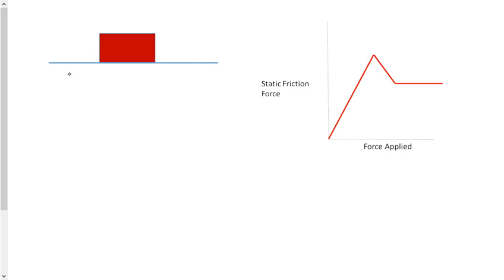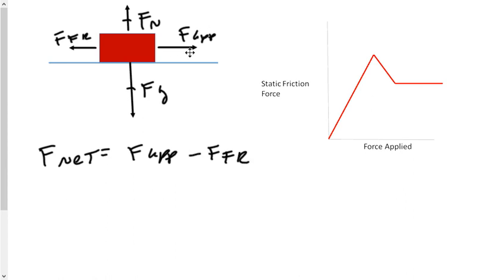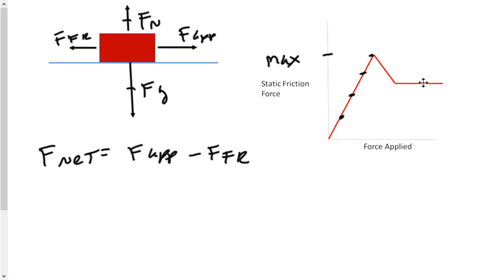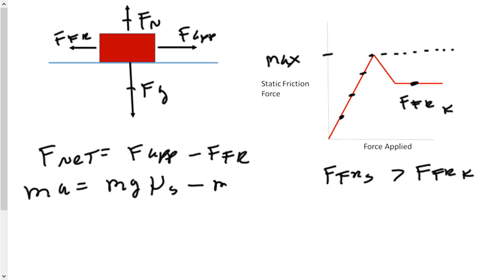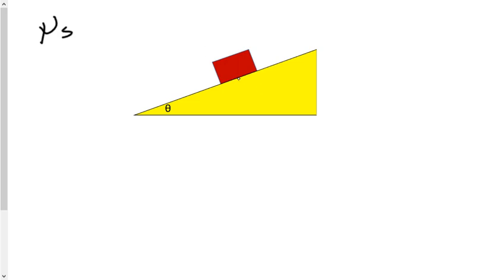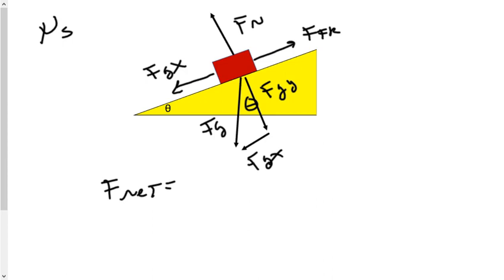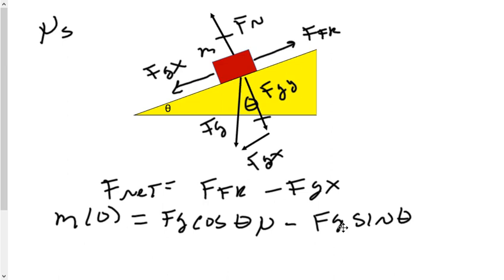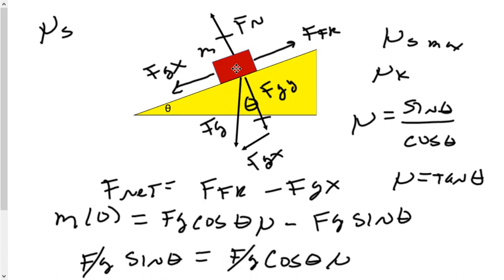A.P. Physics C Mechanics Video 14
This video covers the difference between static friction and kinetic friction on inclines and horizontal surfaces